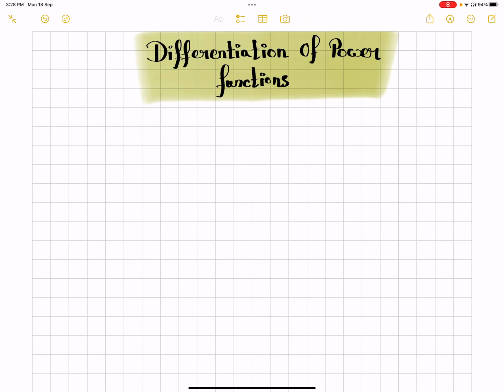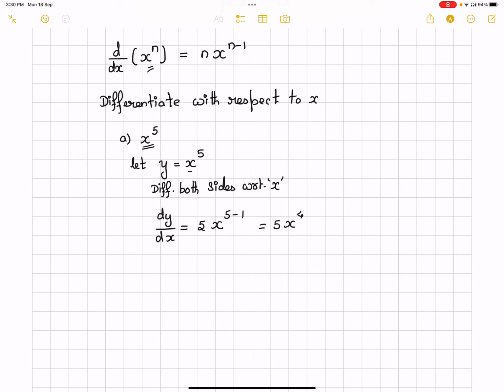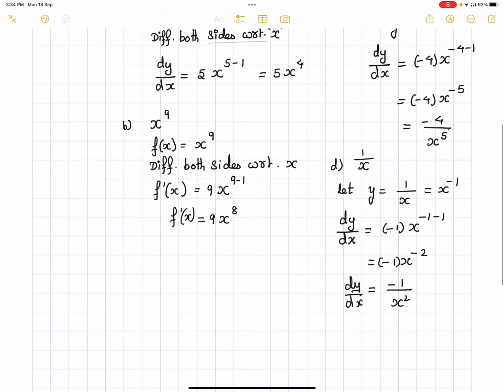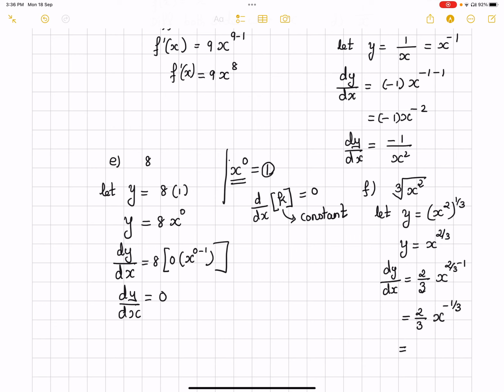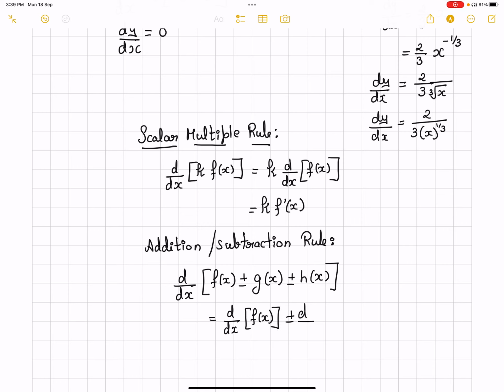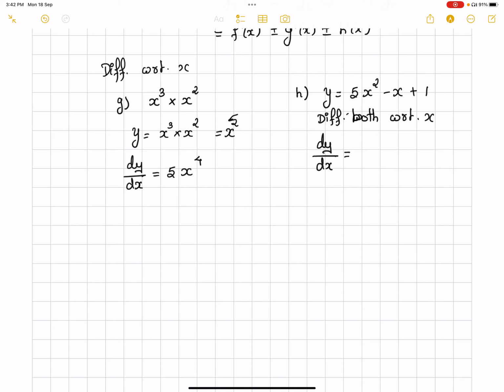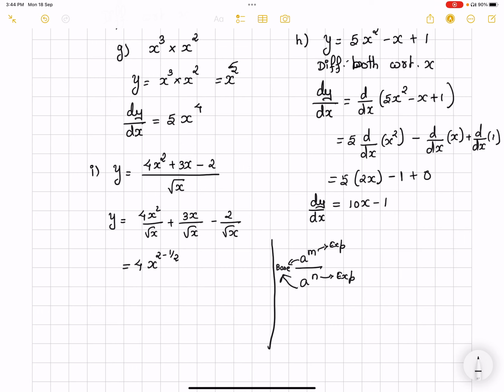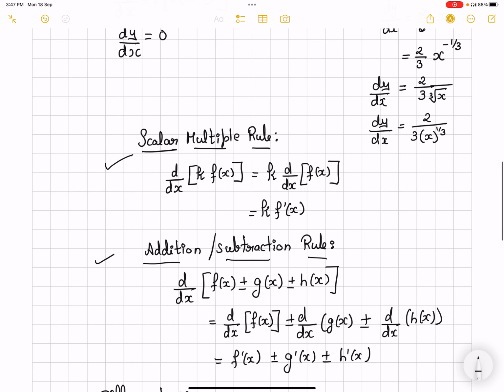Differentiation of power functions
In this video we will be differentiating power functions.